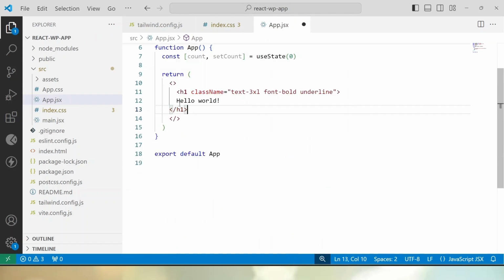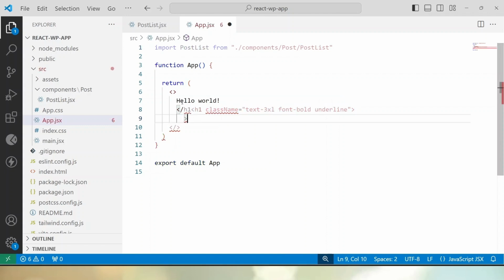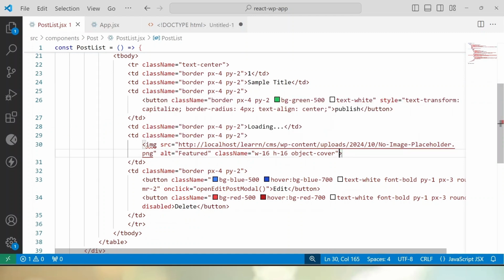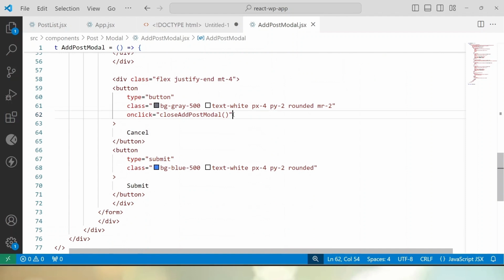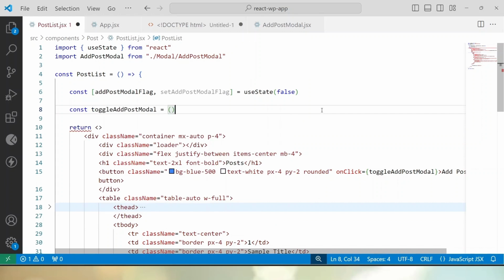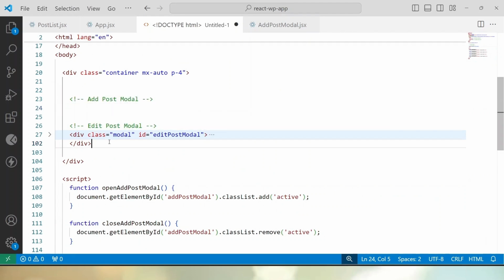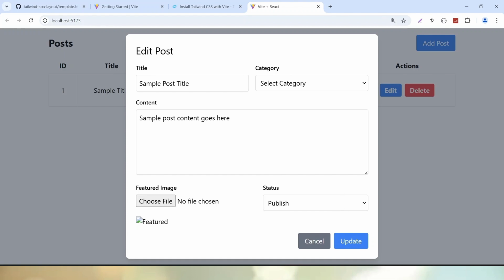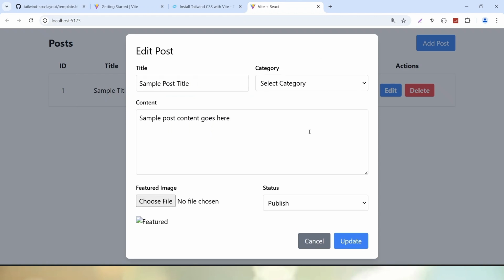React js with WordPress APIs Headless Application || Layouts Application Setup